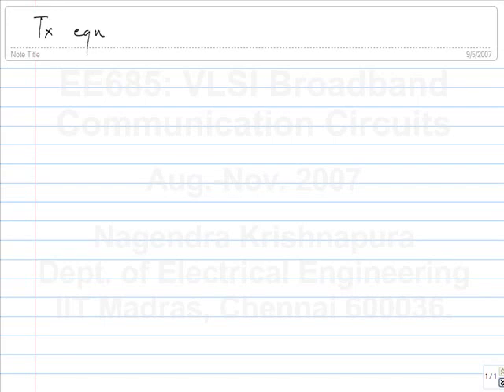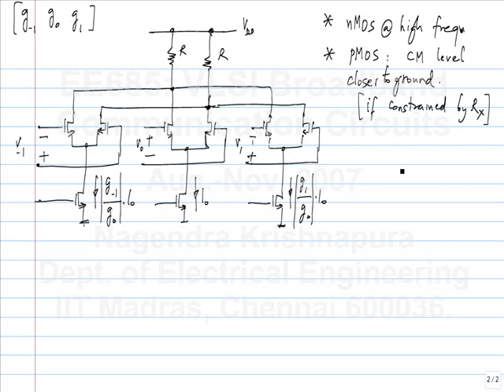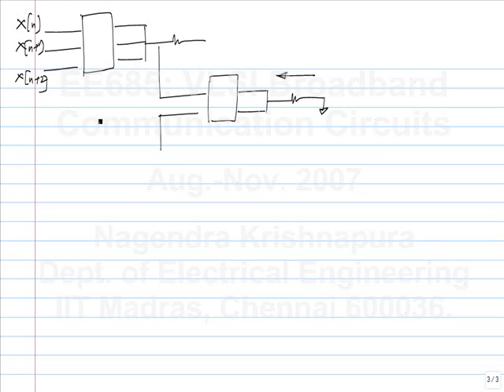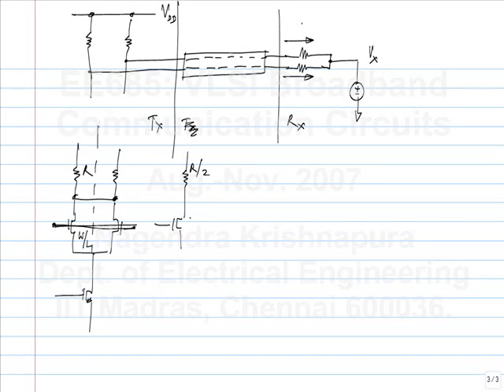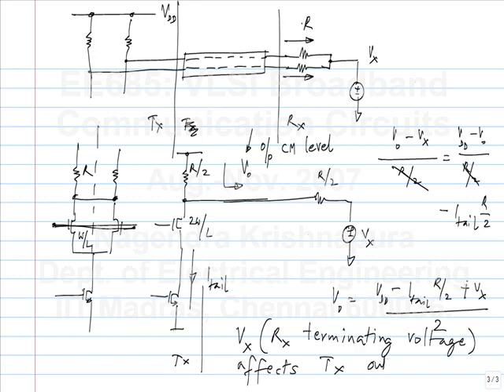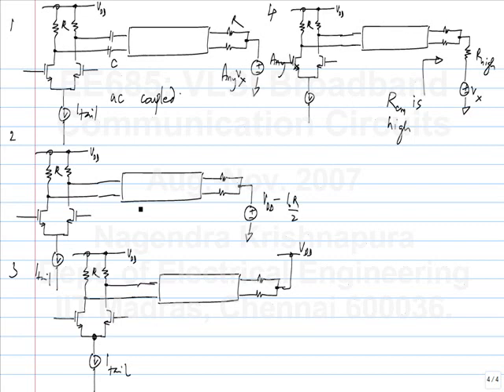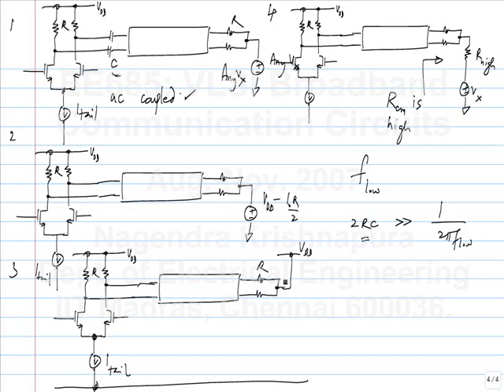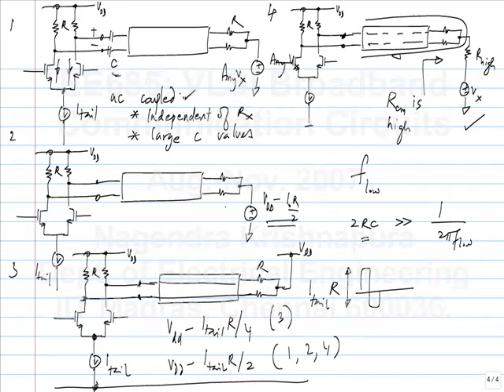lecture18 - Transmitter equalizer - design considerations